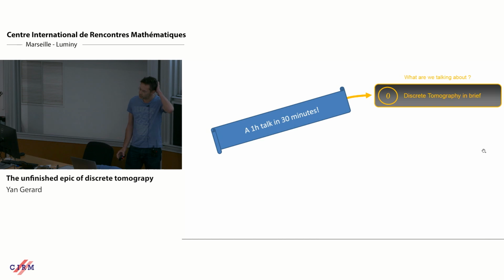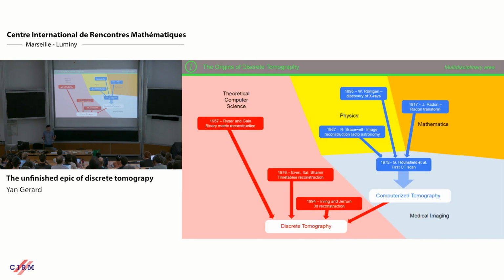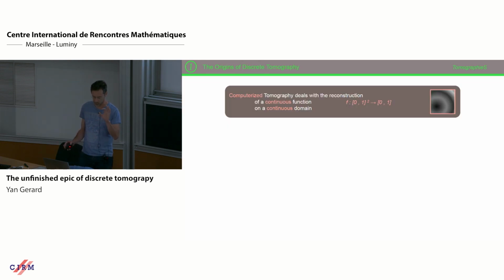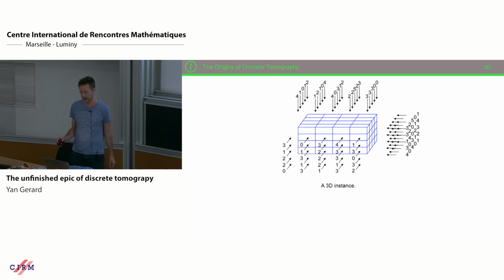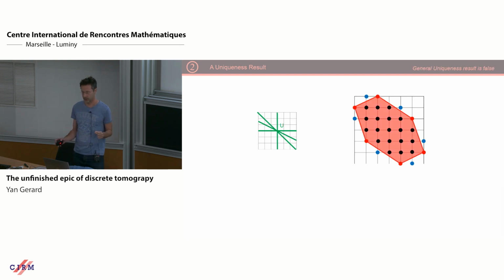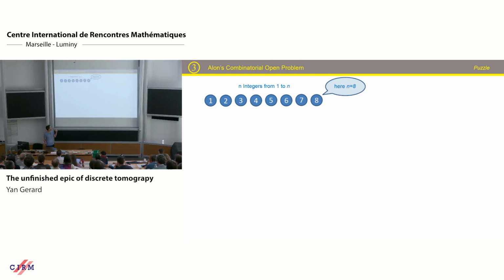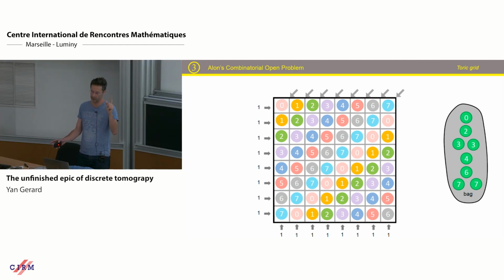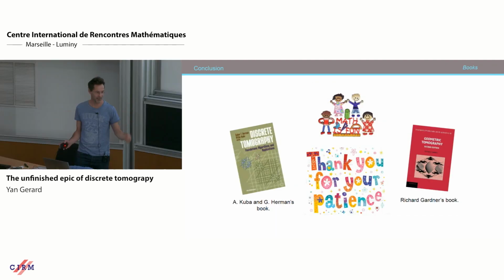Yan Gérard: The unfinished epic of discrete tomography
CONFERENCE
Recording during the thematic meeting : « Geometry and computing » the October 24, 2024 at the Centre International de Rencontres Mathématiques (Marseille, France)